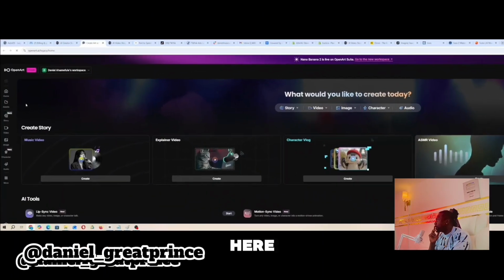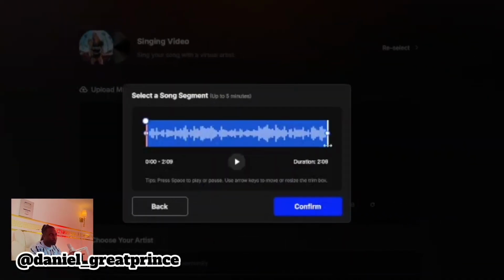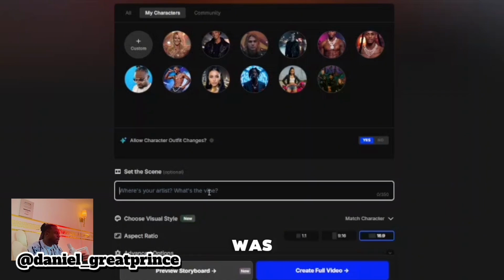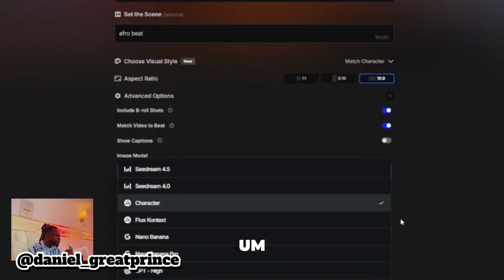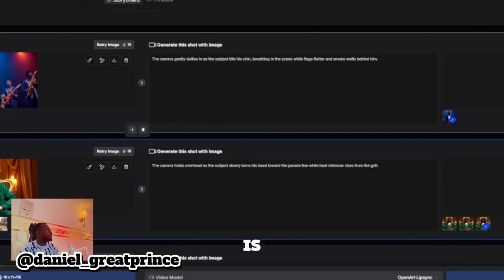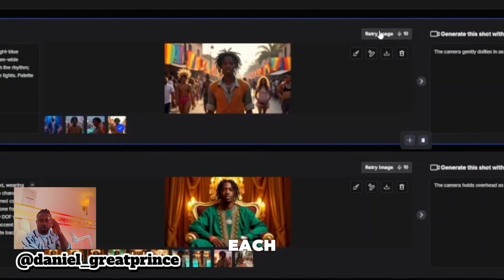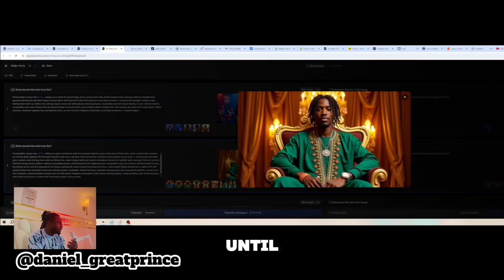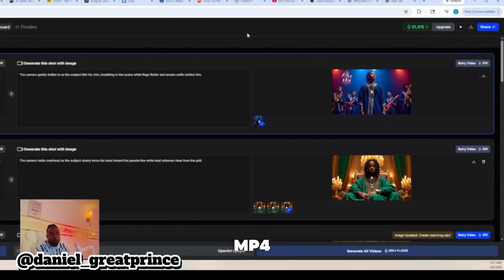This AI Music Video Won An Award - This is How I Created It (Step-BY-Step Tutorial)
This is the exact process behind my award-winning AI music video.

In this breakdown, I show how I went from idea → storyboard → final cinematic video using AI tools and creative direction.
I also showed how to create AI videos using OpenArt, Sora and AI Filmmaking, Best way to write ai prompts, and editing AI VIDEOS. And generating AI Voice using Elleven Labs

I help artists create CINEMATIC AI music videos that actually stand out and go viral.

🎬 Artists → Want me to create your music video?
or DM me “VIDEO” on IG → daniel_greatprince

🎓 Creators → Want to learn how I did this step-by-step?
DM me “LEARN” on IG → daniel_greatprince

Let’s turn your idea into something next level.

BPM PROMPT: "Give me the BPM for this song"

PROMPT TO CREATE ARTIST IMAGE:    "Give me a hyper realistic image of a female rapper in a pink outfit in her mid twenties.
                                  She is singing into a mic mounted in front of her. She is looking directly at the camera. She has sassy and playful look"

PROMPT TO GENERATE B-ROLLS: "“I want to make B-rolls for music video for the character in the attached image.
                              Create 30 prompts I will use in OpenArt to create 16:9 images that will be animated for world class b-rolls for this song,
                              include dance, luxury cars, private jets and stage performance in concerts. Under each prompt describe the motion of
                              the characters in the image and add advanced dynamic camera movement that suits the scene in the image,
                              indicate the BPM for each in each camera movement.”

Watch my tutorial on how I made the best Hip Hop music video on the internet

I have put all my AI Music Video tutorials in a playlist - check it out after this.